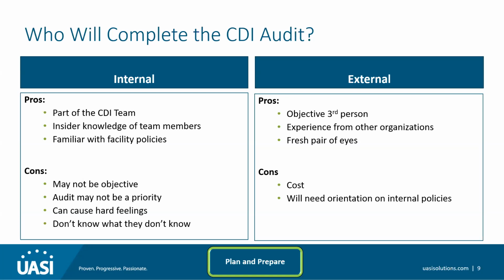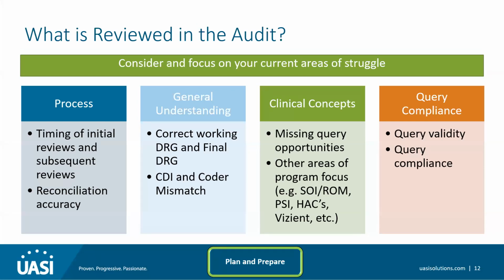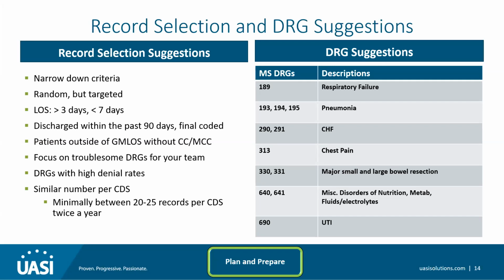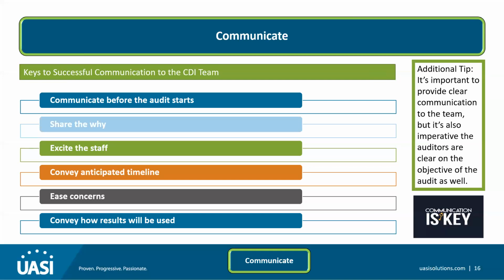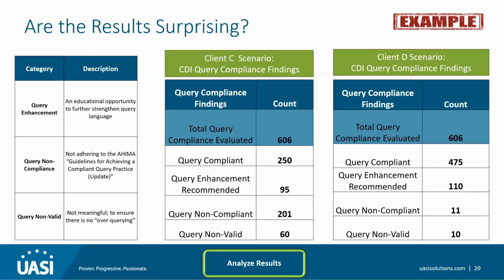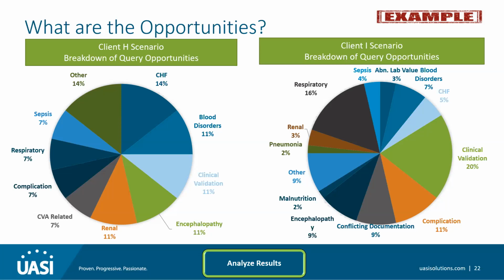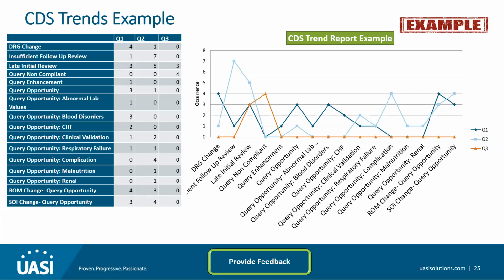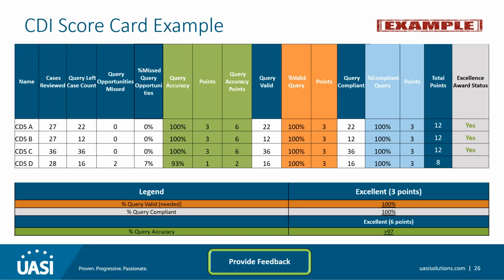The CDI Audit: Understanding the Keys to a Successful Process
Presented by Staci Josten, Director of CDI at UASI